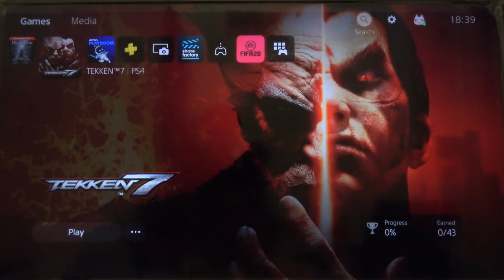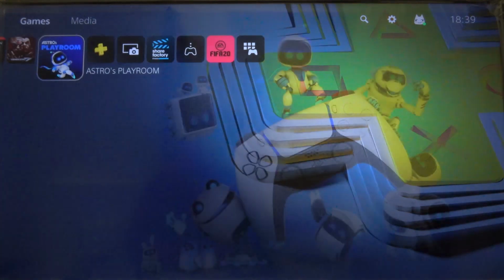How to Refresh Rate Settings in PS5 – Enable 120Hz Video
In the presented tutorial, we explain to you how to refresh rate settings in PlayStation 5. If you want to change the refresh rate on your PS, follow the instructions and enable 120Hz video on PlayStation 5. Let’s check out the uploaded instructions and learn how to get access to the rate settings and set up PS5 for 4K. Visit our HardReset.info YT channel and discover many useful tutorials for PS5.

How to refresh rate settings in PlayStation 5? How to enable 120Hz video in PlayStation 5? How to refresh rate in PlayStation 5? How to enable 120Hz in PlayStation 5? How to set up PS5 for 4K? How to set up 120Hz gaming? How to change refresh rate on PlayStation 5?